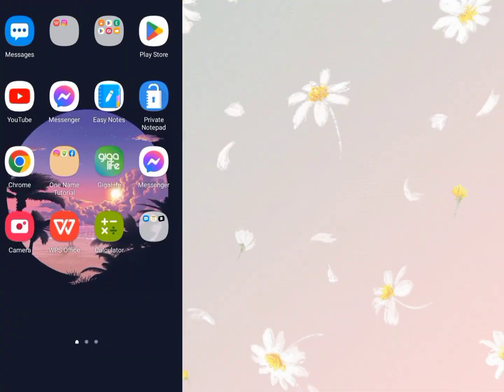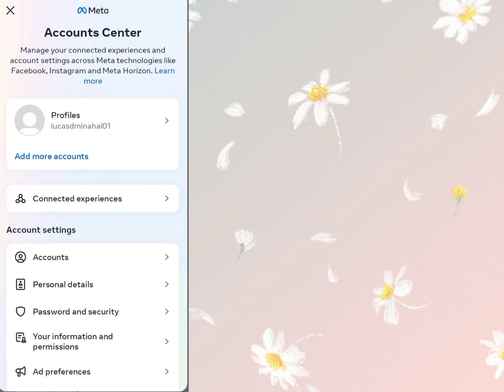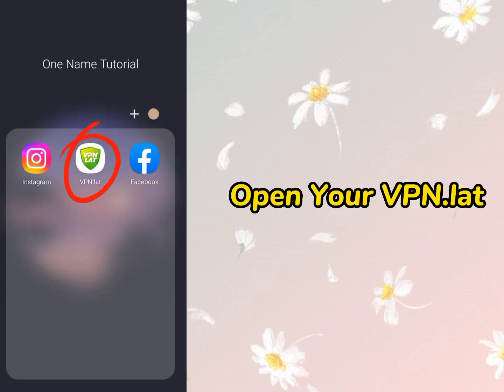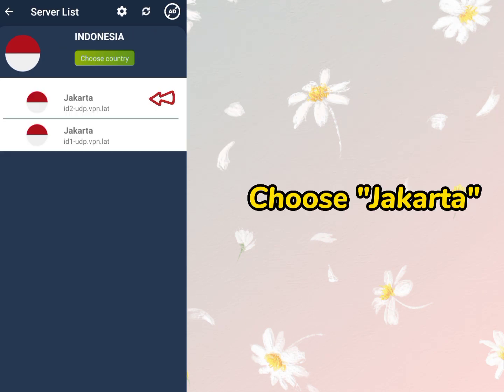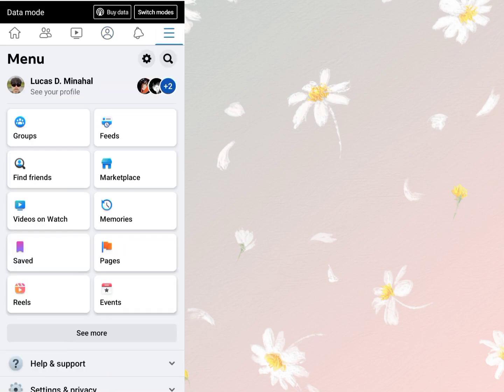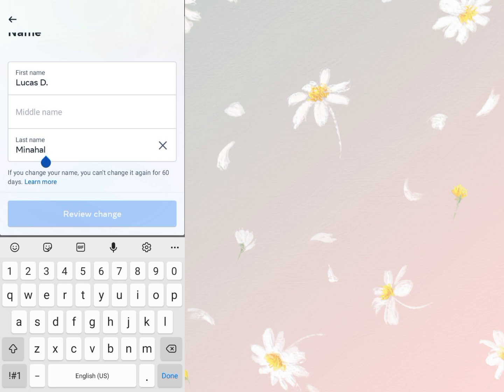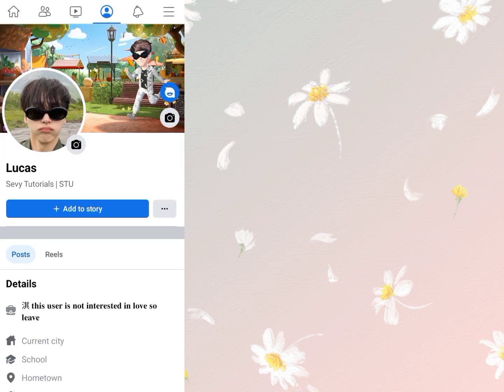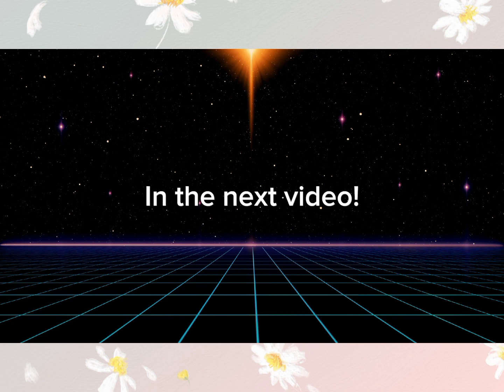How To One Name Old Account & New Account On Facebook 2023 | Quick Tutorial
Learn how to change your Facebook Name to a Single Name in this quick tutorial. Whether you're setting up a new account or updating an existing one, we'll guide you through the process step by step.

0:00 Step 1
0:08 Step 2
0:18 Step 3
0:59 Step 4
2:10 Step 5
3:35 Step 6 (Disconnect)